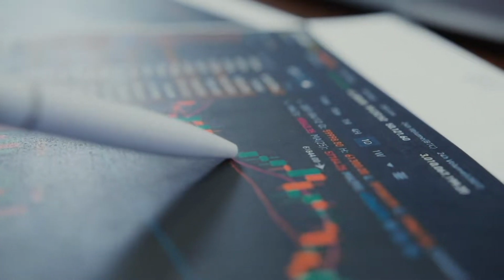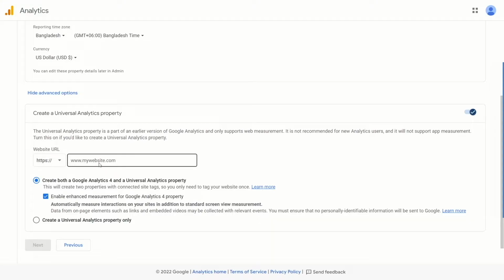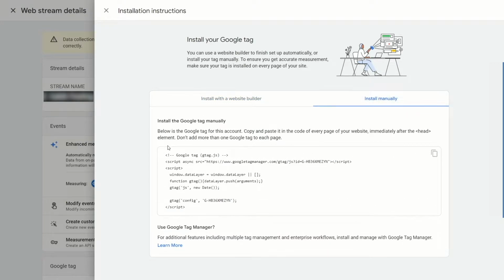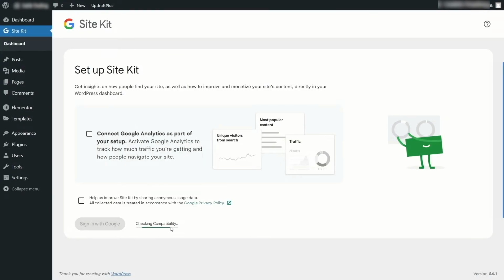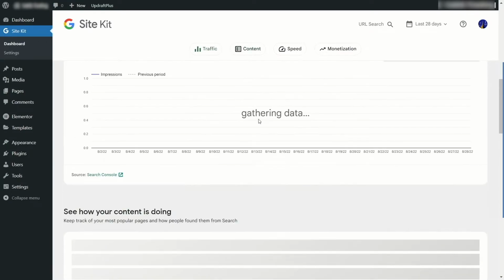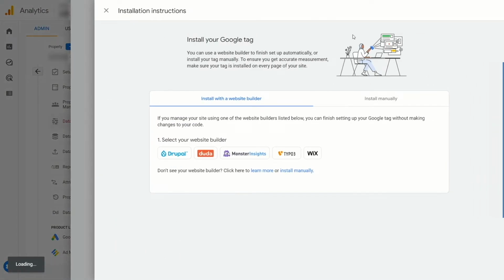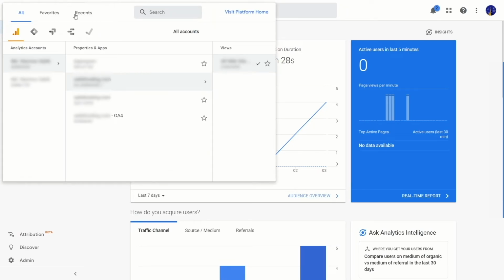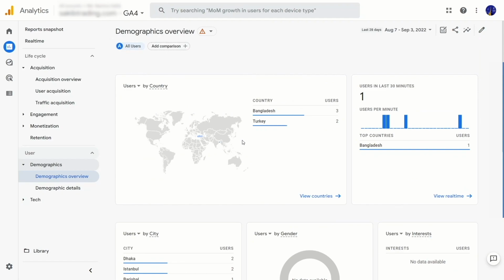How to install Google Analytics in WordPress (3 methods)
In this video we are going to show how to install Google Analytics in WordPress using 3 methods. Google Analytics is a web analytics service that tracks and reports your website traffic. It gives you detailed insights into your web traffic and helps you reach the right audience. But how to install Google Analytics in WordPress? We will see that in this video.

First, we will learn how to install Google Analytics in WordPress using a 3rd party code insertion plugin. Then we will learn how to install Google Analytics in WordPress using the Google Site Kit plugin. And finally, we are going to install Google Analytics manually in the theme header PHP file.

We will also see how you can check your analytics by visiting the analytics page. If you are using Google Site Kit, the analytics will be displayed on your dashboard. You don’t have to visit the analytics website every time. But for deeper analytics and reports, you need to visit the analytics site because those reports might not be displayed on your WordPress dashboard.

00:00 Introduction
01:11 Method 1: Installing Google Analytics using a code insertion plugin
07:37 Method 2: Installing Google Analytics using Google Site Kit plugin
13:52 Method 3: Installing Google Analytics manually in header.php
16:28 Exploring Analytics dashboard